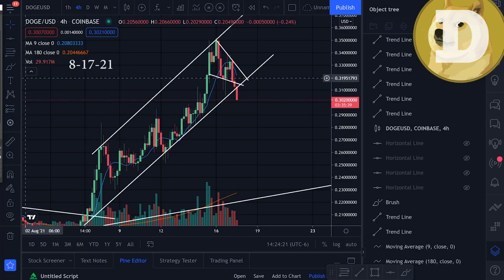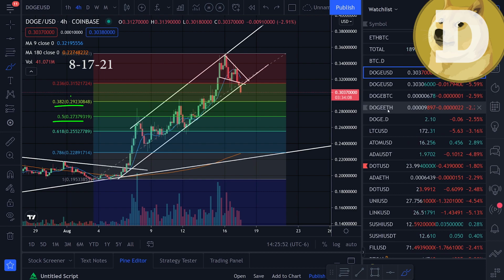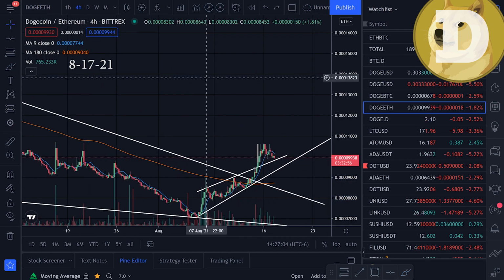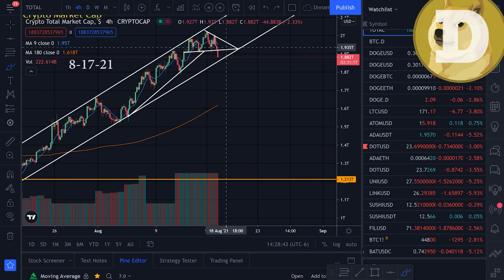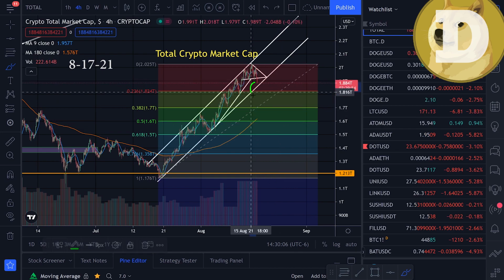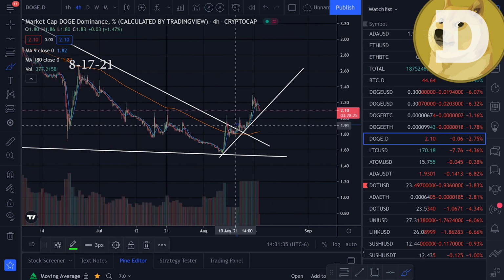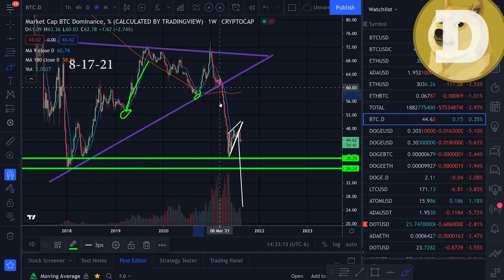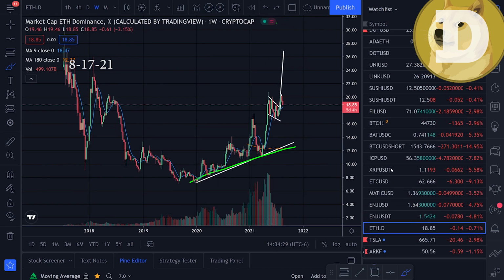Dogecoin Broke Trend Line I was Watching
It looks like dogecoin broke the uptrend we were watching in this video I show you what I am doing with the Fibonacci retracement tool in trading view. We also look at the total crypto market cap btc to doge and eth to doge as well as the dominance charts.